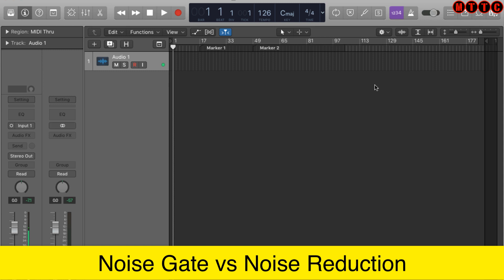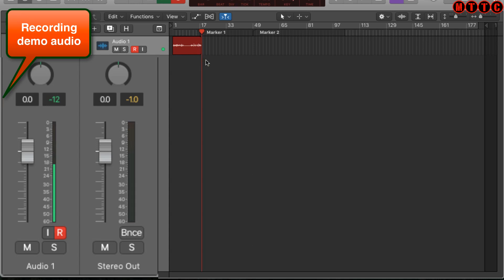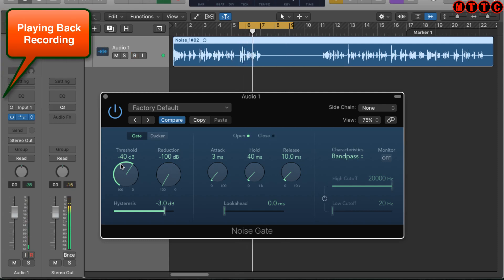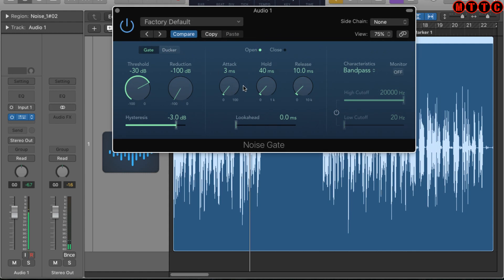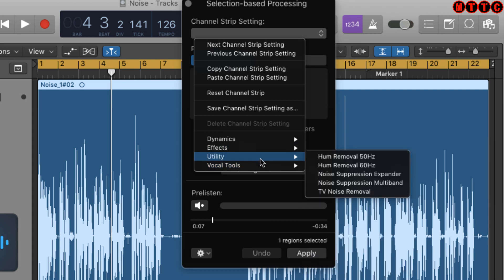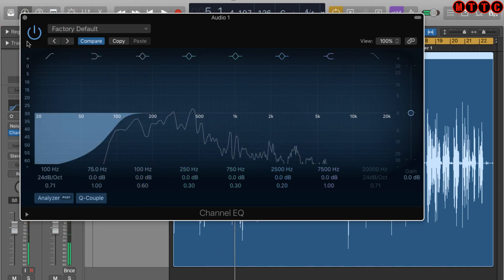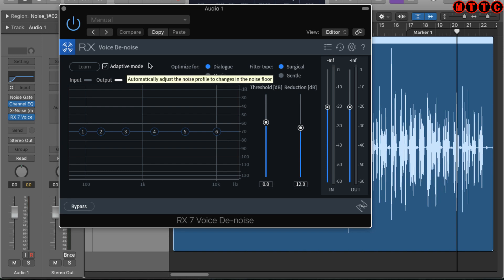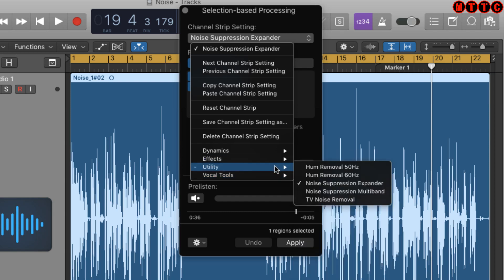Remove Background Noise From Audio Recordings LIKE A PRO!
Logic Pro X  Noise Gate, Noise Reduction, Waves X Noise, iZotope RX

In this tutorial, we dive into the world of professional audio editing and show you how to effectively eliminate background noise and other artifacts from your audio recordings in Logic Pro X using tools such as the powerful Waves X Noise plugin , iZotope's RX and stock Logic plugins. Whether you're a podcaster, filmmaker, or musician, having clean and clear audio is essential for delivering a polished final product.

In this step-by-step guide, we walk you through the entire process of using the Waves X Noise and iZotope RX known for their exceptional noise reduction capabilities.

By the end of this tutorial, you'll have the knowledge and skills to confidently use the Waves X Noise plugin, iZotope RX plugin and Logic Pro X noise reduction tools to remove background noise and other artifacts from your audio recordings. Upgrade the quality of your content by mastering the art of noise reduction!

Let's dive in and start mastering your audio today!

Waves Audio is a renowned company specializing in professional audio plugins, software, and hardware solutions for musicians, producers, and sound engineers.

It's important to understand that my opinions and reviews on Waves Audio products are based on my personal experiences and honest evaluations. I strive to provide accurate and unbiased information to help you make informed decisions about the products you may be interested in.

Thank you for your support, as it allows me to keep delivering high-quality content and exploring the latest audio technologies.